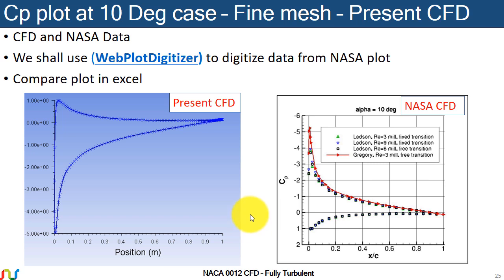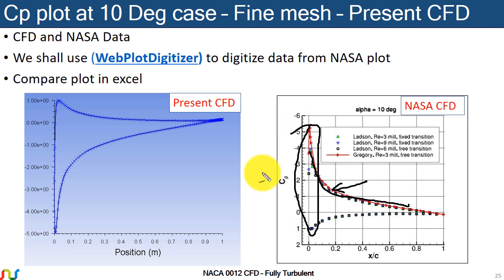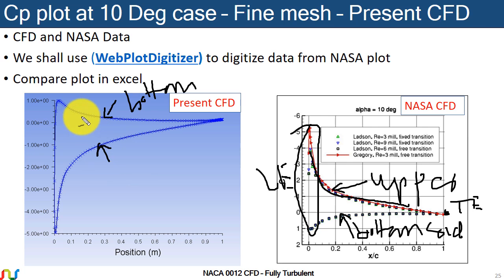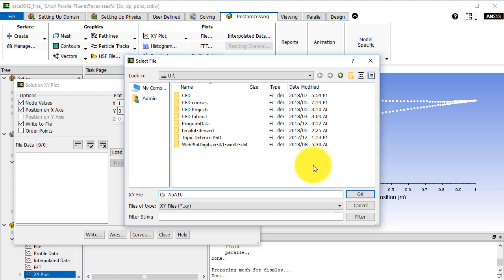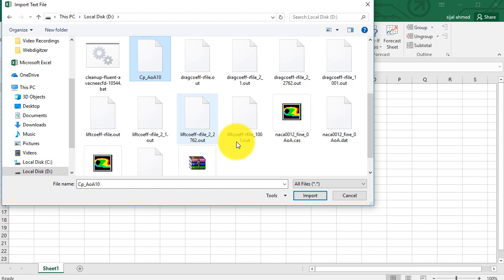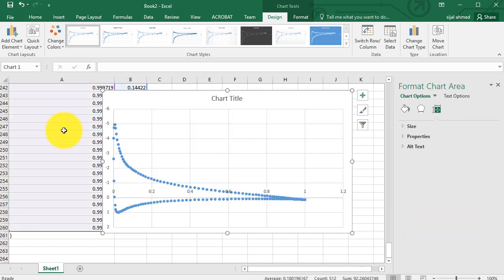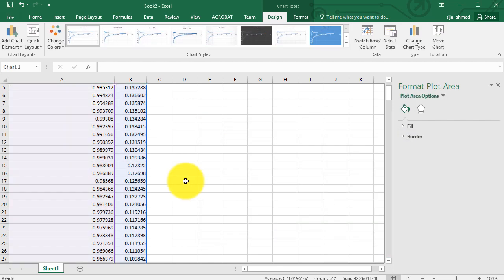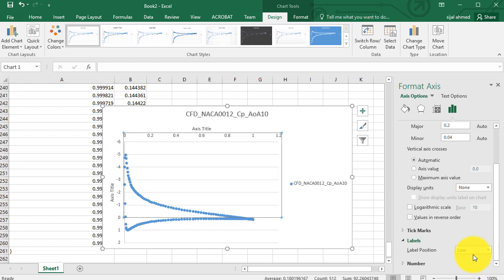ANSYS Fluent tutorial | Plotting CFD Cp (coefficient of pressure) plot in excel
The purpose of this lecture is to :

1. Export the Cp plot on airfoil from fluent.
2. Read in excel and reverse the y axis so that negative values should be on upper side and positive values on down side as usually we see in the literature.
3. Reason for doing so is that " negative Cp values are on upper side of airfoil and positive values are on lower side of airfoil". So in order to Cp plot in same way we need to reverse the Cp plot in excel.
4. In next lecture we will compare this (CFD) Cp plot with the Cp plot from NASA data.